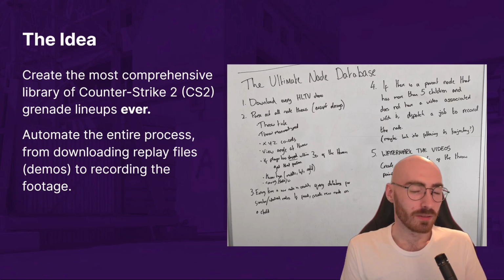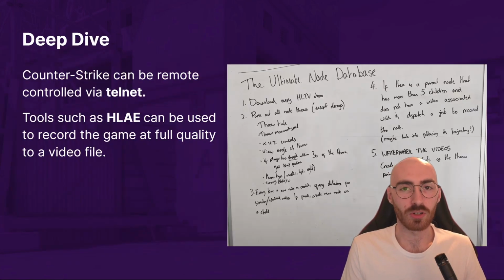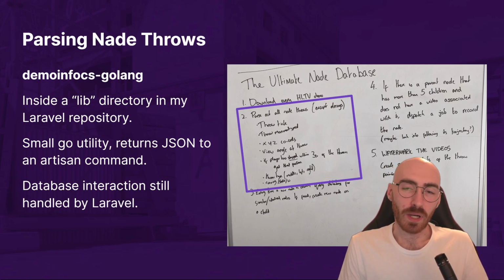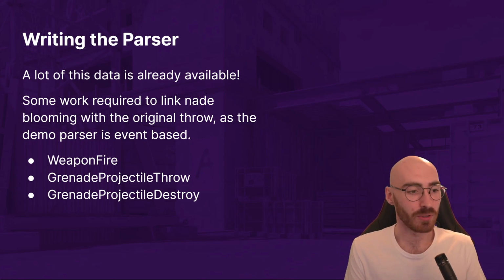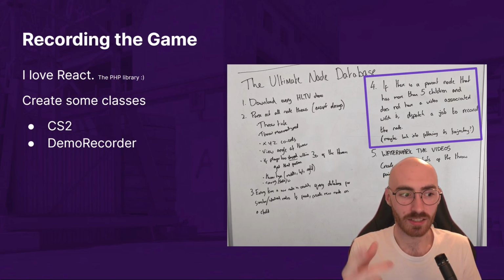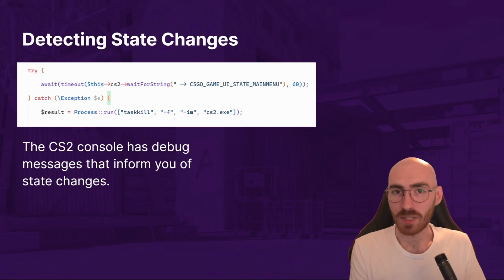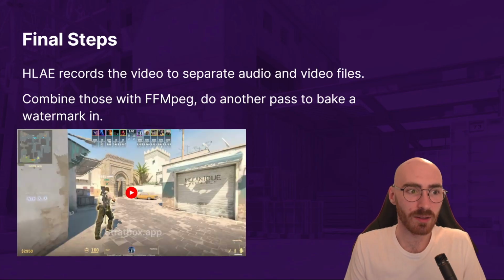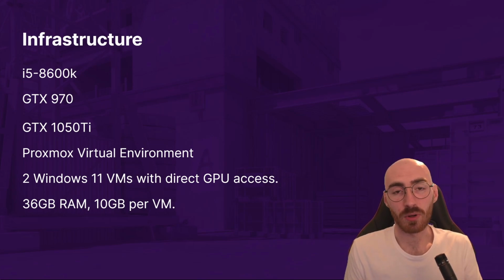How I built the ULTIMATE Counter-Strike nade database (Part 1 - Backend)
Want me to take a deeper dive into any of these topics?

The Stratbox Pro Nade Database is a groundbreaking tool for all Counter-Strike players. I have developed a fully automated system that automatically detects lineups from professional matches and makes them available to you with a single click.

This is how I made it, using Laravel PHP, JS and Golang.